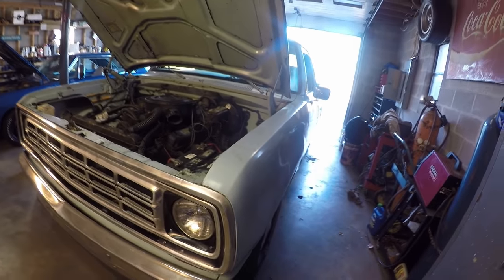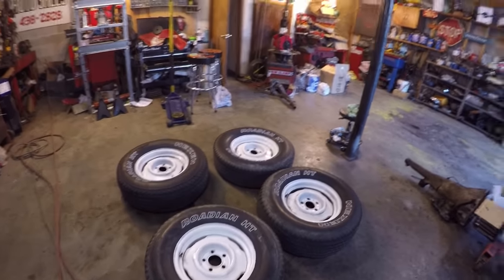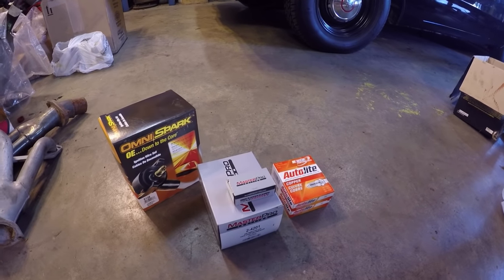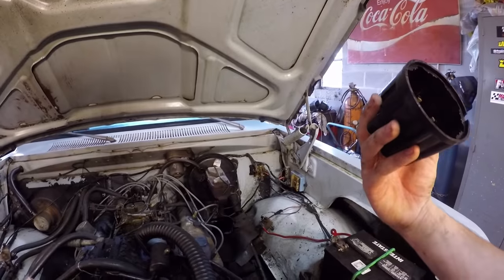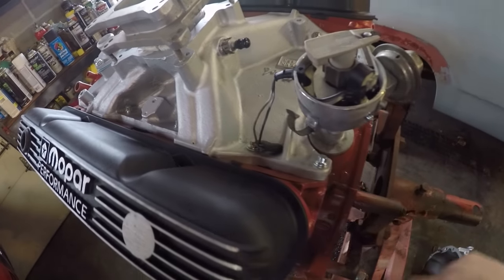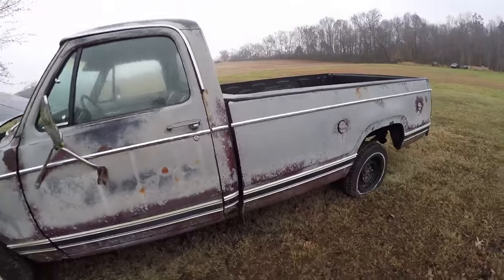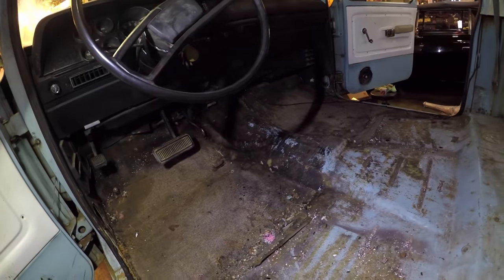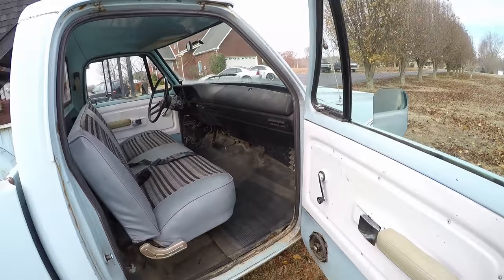Making My Truck Better for CHEAP!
Plugs, wires, dustributor cap, rotor button, wheels and tires, seat, and floor mat. In this episode I add many improvements to my 1974 Dodge truck!